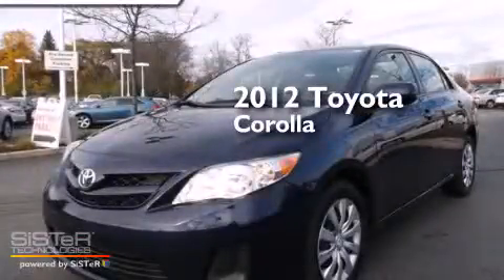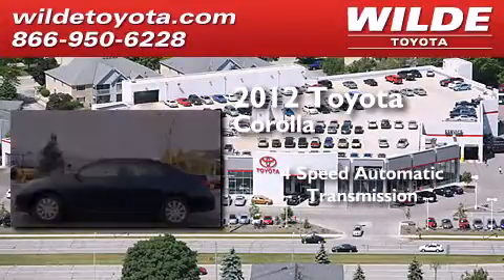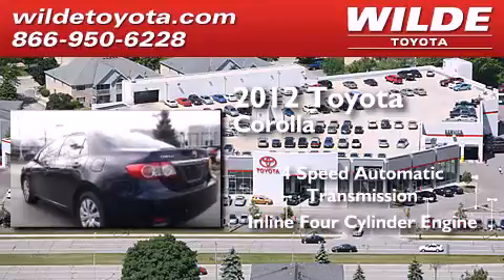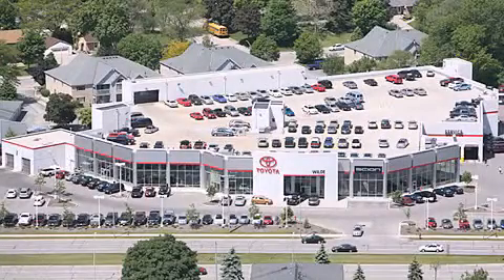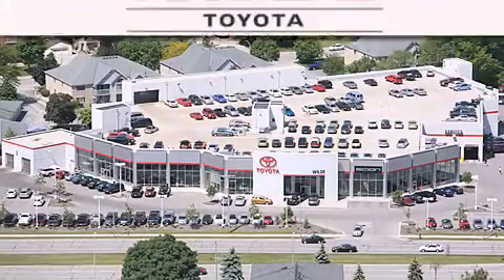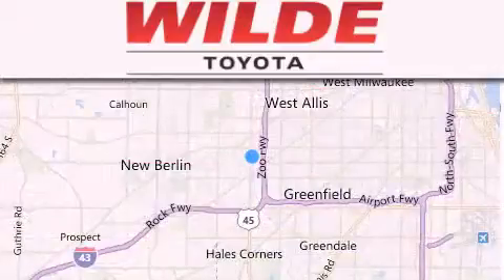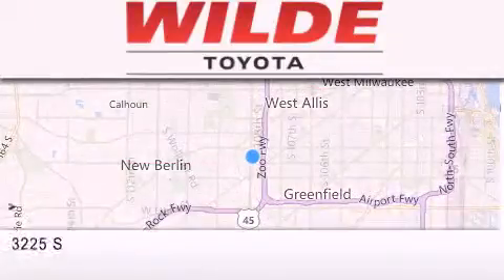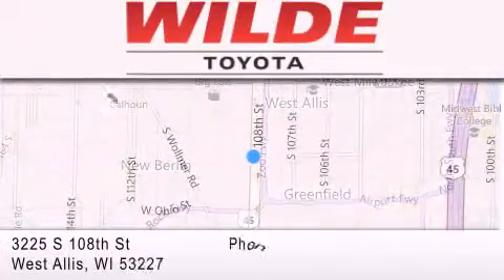2012 Toyota Corolla Milwaukee WI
We have been honored to serve the West Allis WI area , we promise that your experience at our dealership will exceed your expectations ! Year : 2012 Make : Toyota Model : Corolla Engine : 4 Cylinder Engine Trans . : 4-Speed A/T Exterior : Nautical Blue Metallic Miles : 57,946 Interior : Ash Stock : P65971 Wilde Toyota 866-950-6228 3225 South 108th St. West Allis , WI 53227